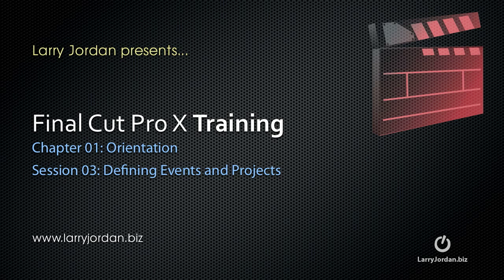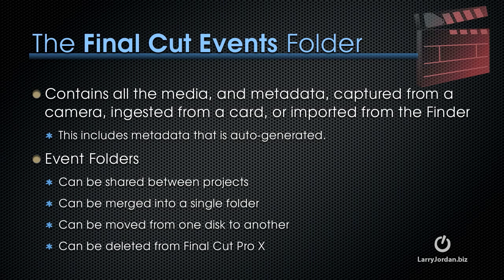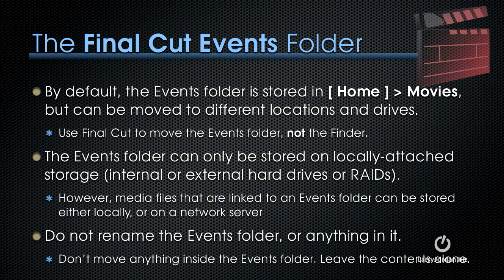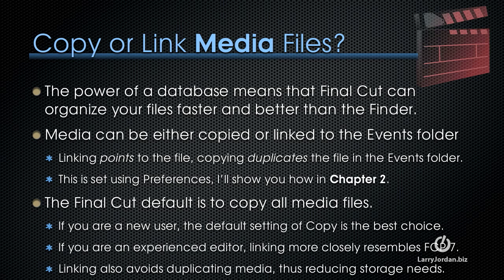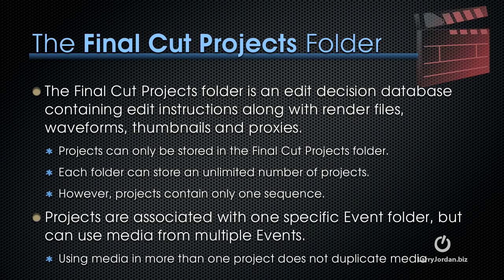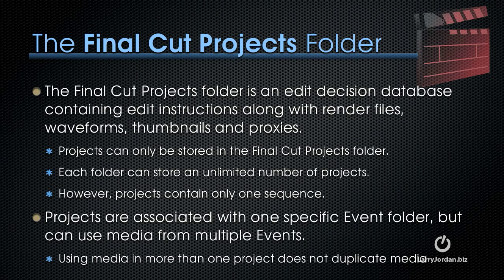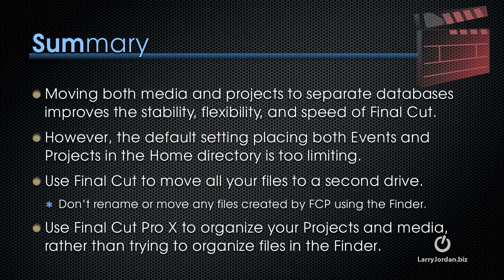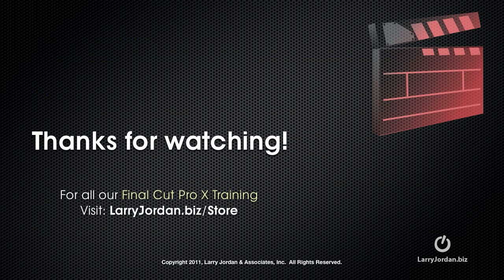Understanding Events and Projects in Final Cut Pro X (Preview)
- This video - part of the Larry Jordan series of Final Cut Pro X Training - larryjordan.biz/fcpx - explains the new concepts of Events and Projects in Final Cut Pro X. Central to the operation of the software, Events store media, and Projects describe how your media is edited. This video provides an orientation to both.